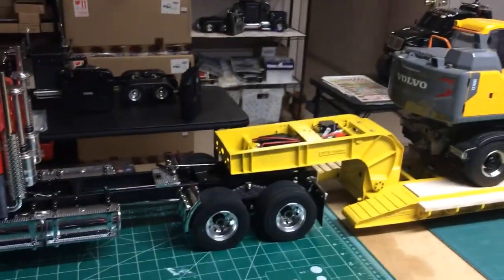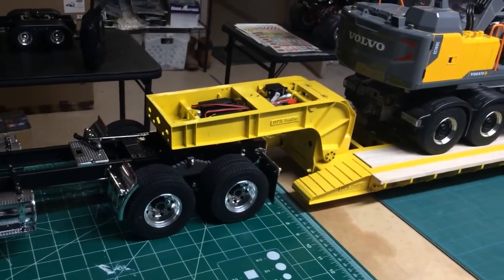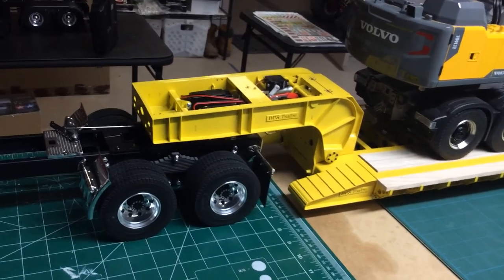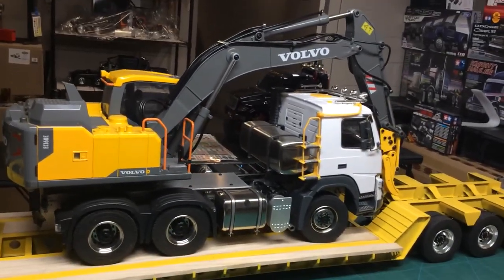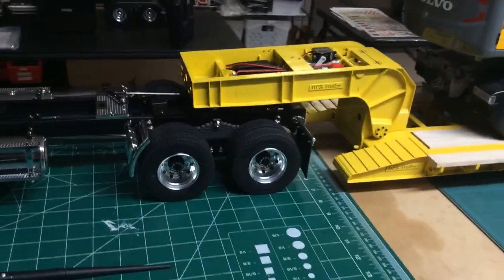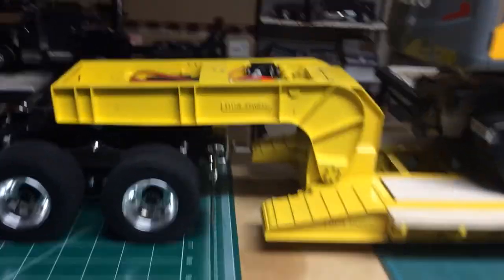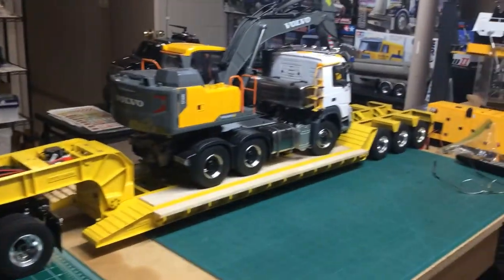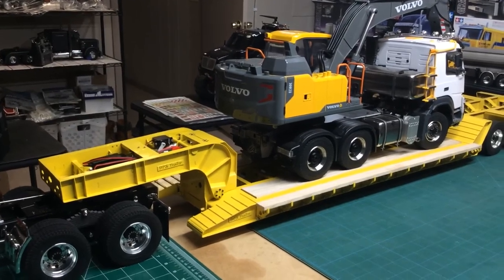DPS TRAILER LOWBOY TRIAXLE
in VIETNAM.